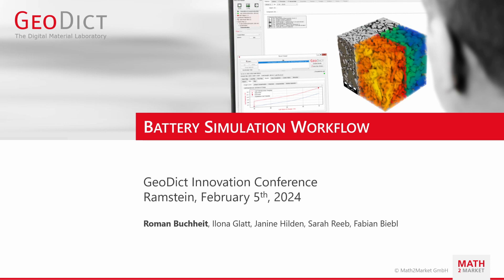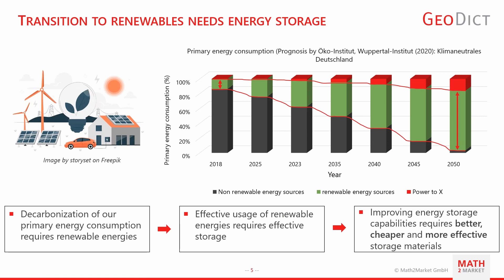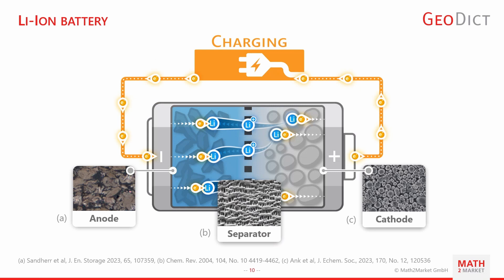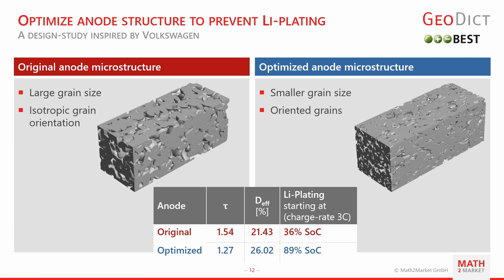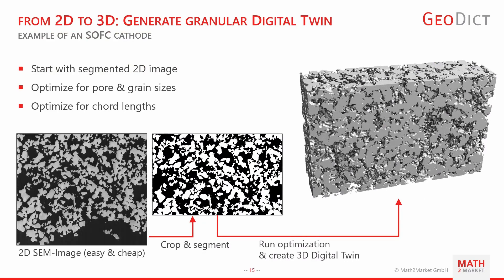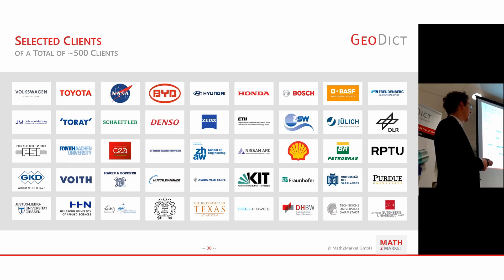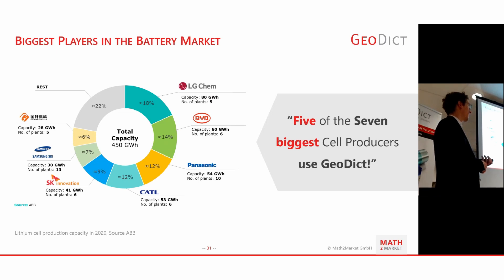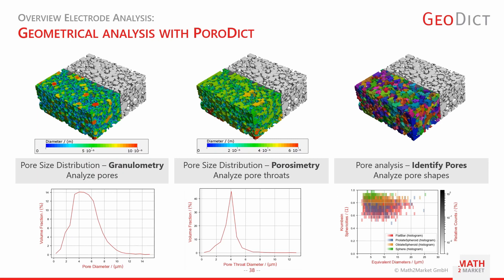Battery simulations using GeoDict 2024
Improving battery materials is one important piece in the puzzle we need to solve, to master the transition to renewable energies. Ultimately, the opportunities of digital material design have also been more extensively used in battery electrode design. The vast of parameters that can be tuned in a battery from the different chemistry in the electrodes and in the electrolyte, the different possible geometries and operating conditions of the battery make experimental trial-and-error methods cumbersome and expensive. GeoDict enables you to use a digital material laboratory to optimize the properties of your battery electrode under the desired operational conditions.
In this session, we present how you can select the suitable model to either simulate the isolated transport phenomena or the electrochemical performance. Electrochemical simulations can be either conducted with a fast 1D-Newman model for parameters studies or with a micro-resolved model that allows to get detailed insights into behavior and bottlenecks of your designed electrode structure. Additionally, we will present how you can add material parameters that were measured in the lab for validated simulations and how the modification of different material parameters affects the behavior of the electrode on the example of a graphite half cell.

The video is part of the GeoDict Innovation Conference 2024 and the simulations were run with the GeoDict 2024 release.